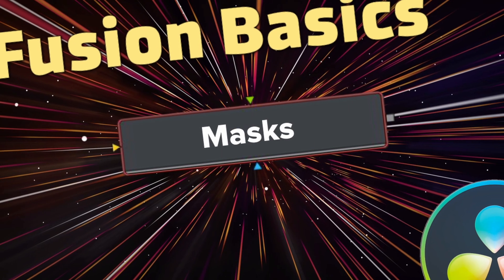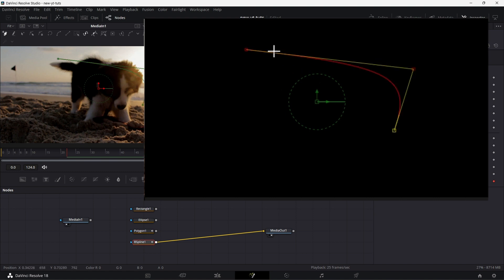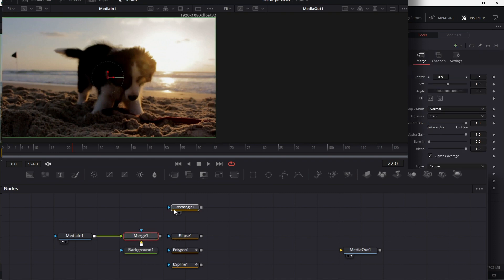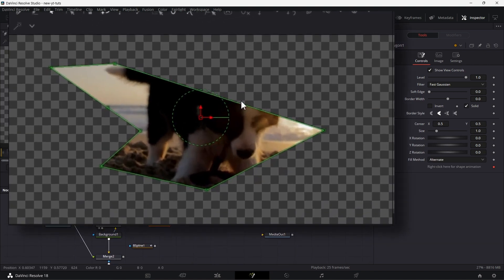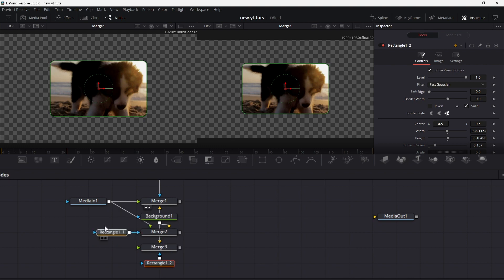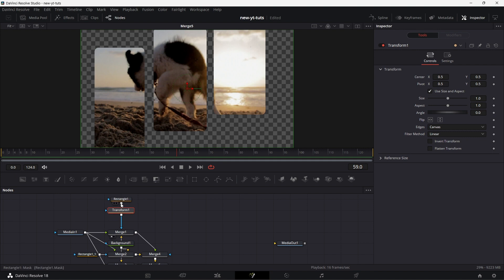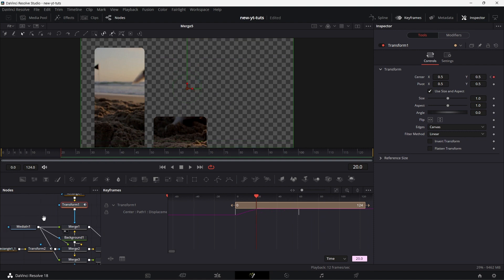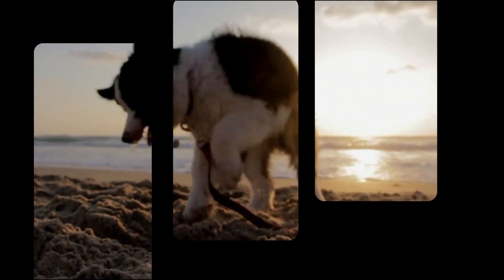Fusion Basics 02 - Mask Nodes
We will be going through 4 different Mask types in Davinci Resolve, in the Fusion tab.

We went through a basic understanding of Masks in general, how they may be combined together and we finally go through a quick example of how one could use masks to do a simple graphic.

Timestamp
00:00 Intro
00:18 Introducing 4 different types of Masks
01:50 Explaining what Masks are
02:52 Best practice when using Masks
04:10 Adjust the Masks settings
05:25 A little example
10:56 Outro